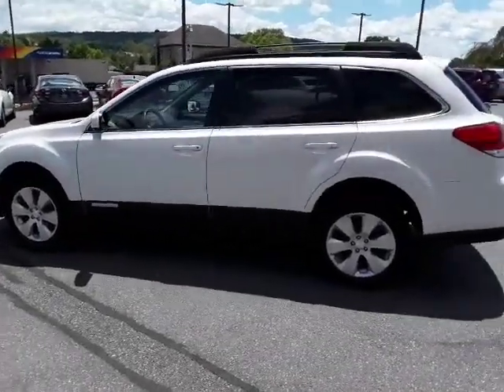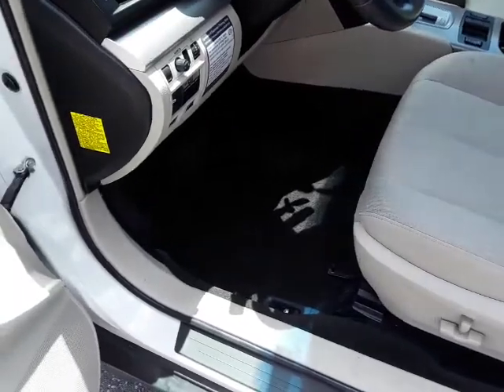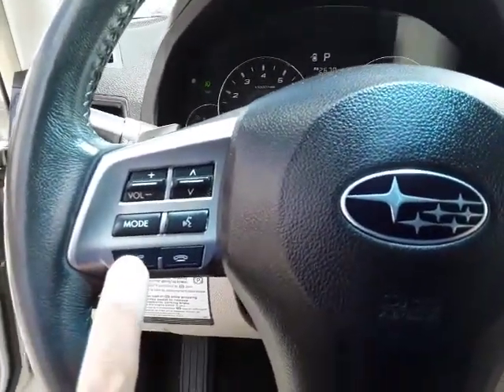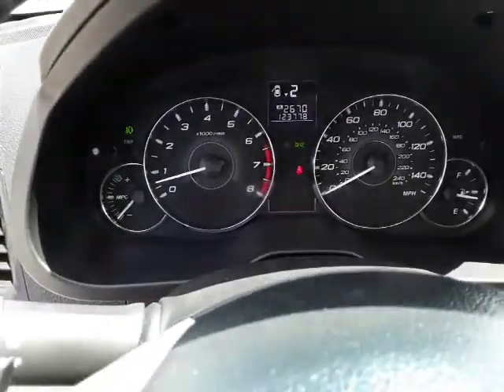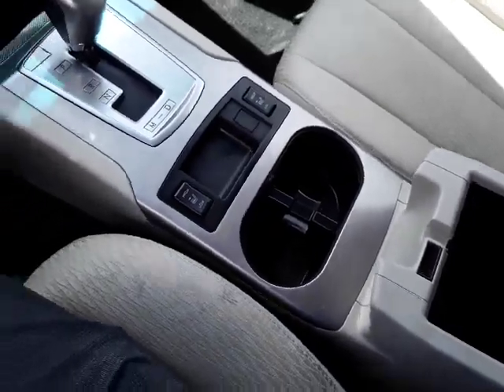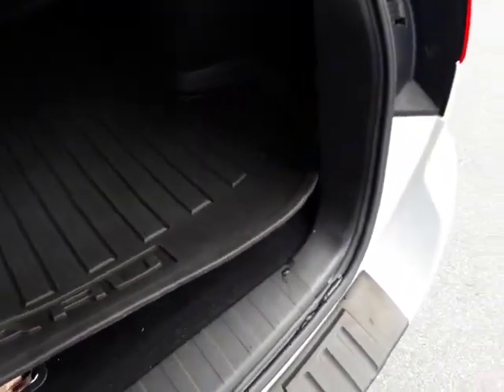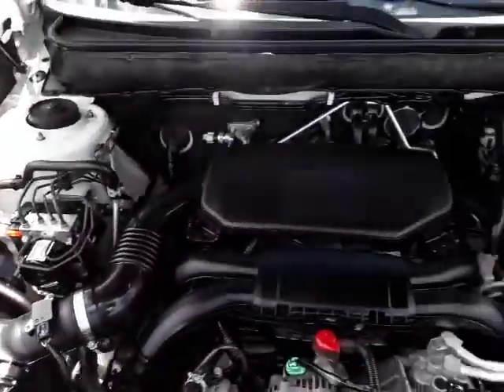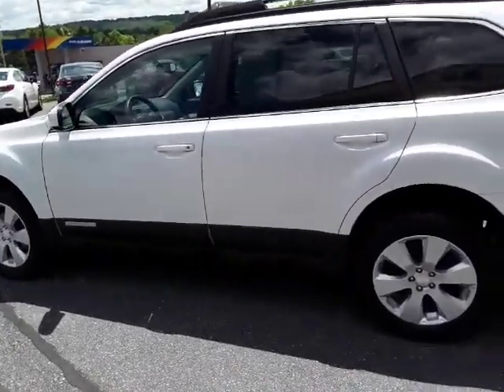2012 Subaru Outback